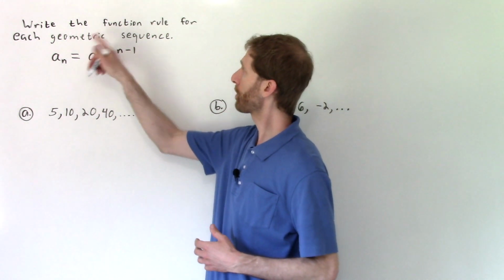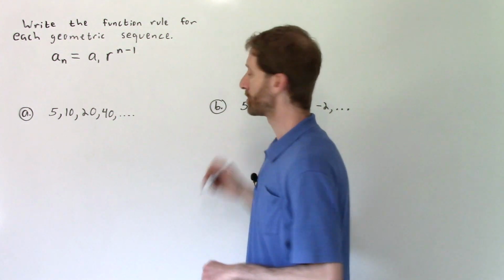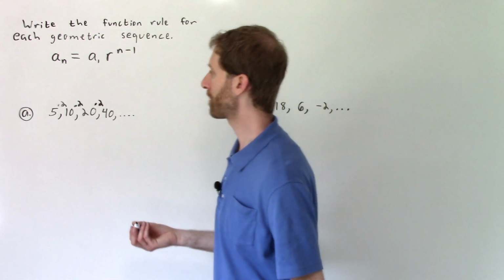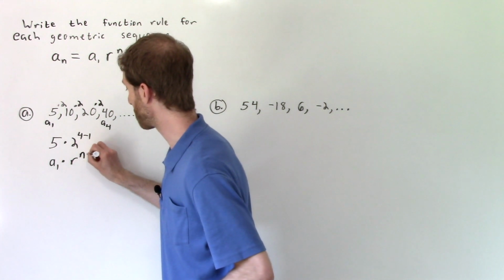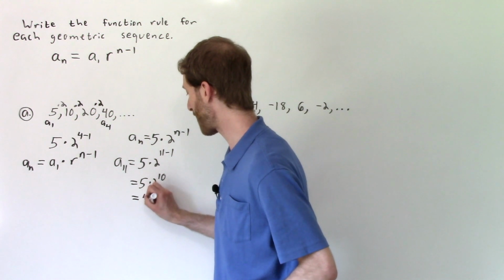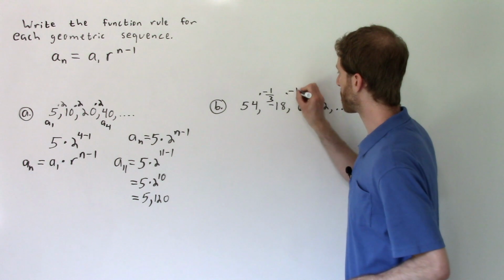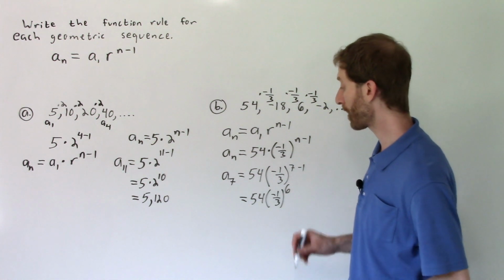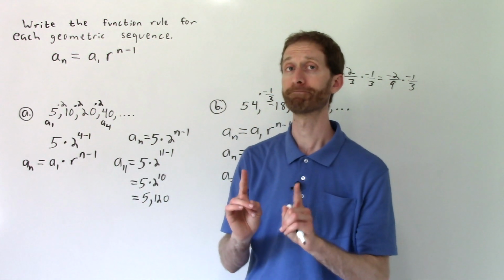8 9 Video 2 Writing Formulas for Geometric Sequences